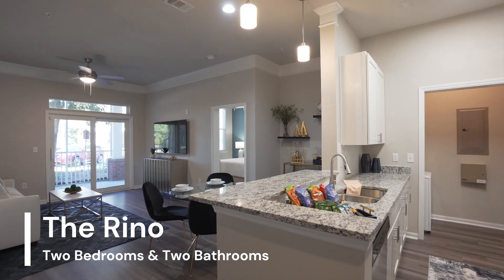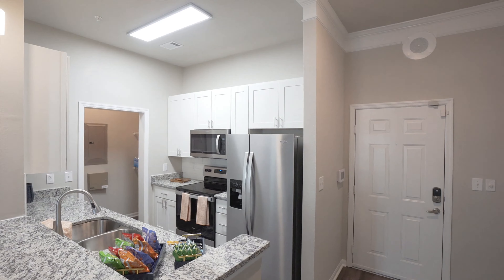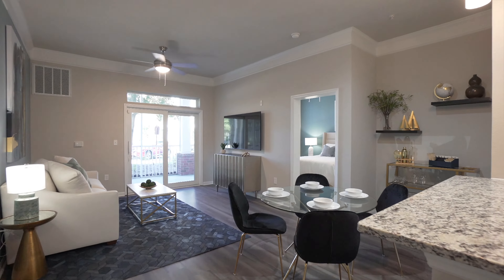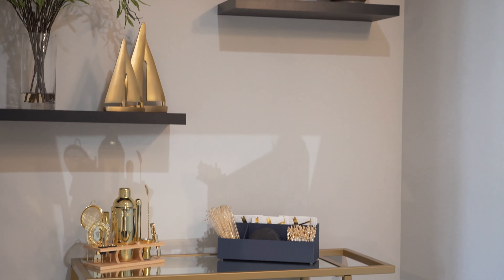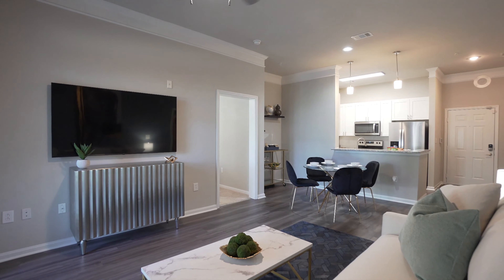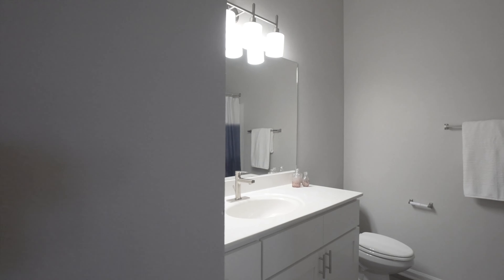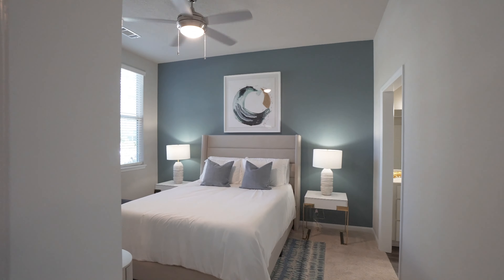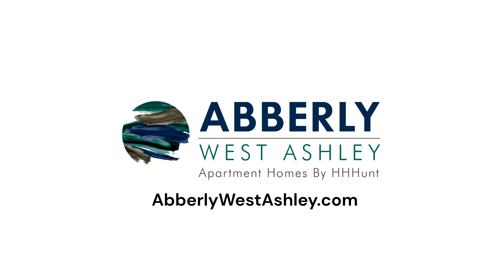The Rino Apartment Tour | Abberly West Ashley by HHHunt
The Rino is a stunning two-bedroom home located in Abberly West Ashley in Charleston, SC.